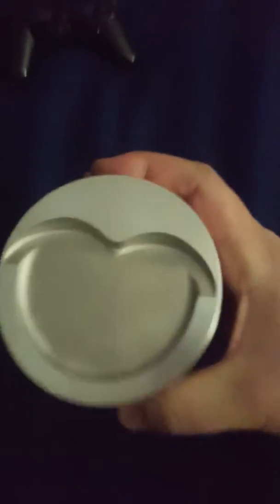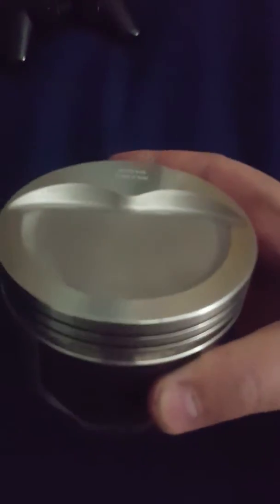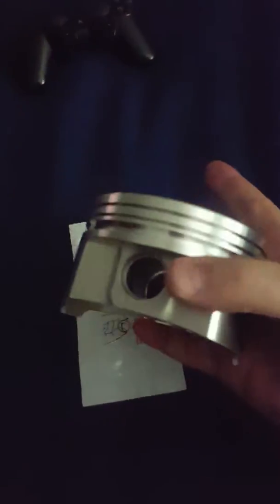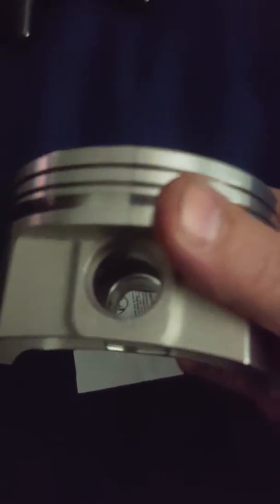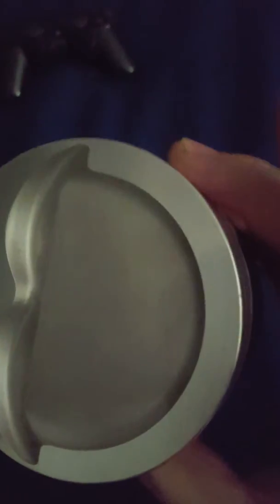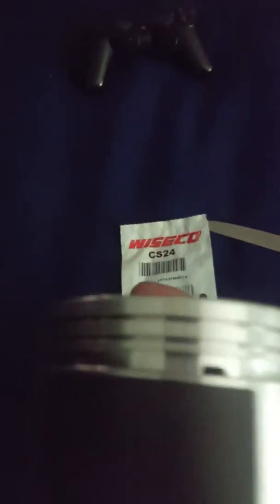Sbc 383 build wiseco pistons and spiro lock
Are they good or just overkill